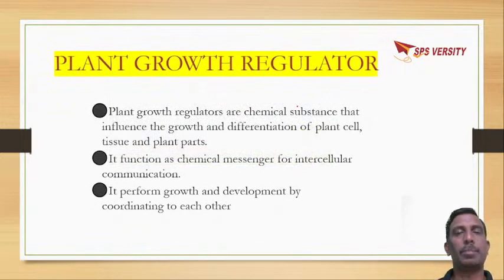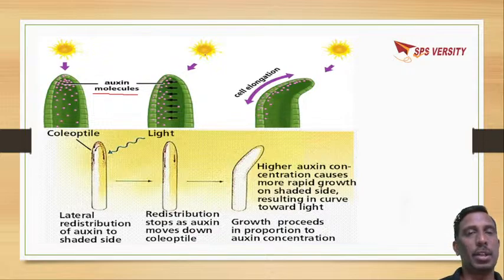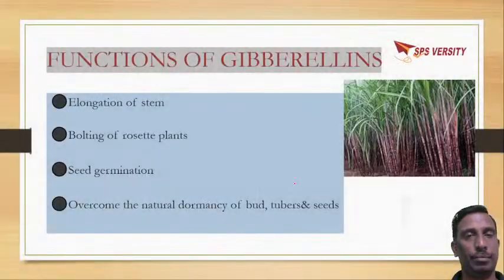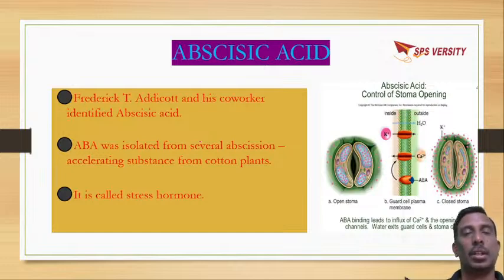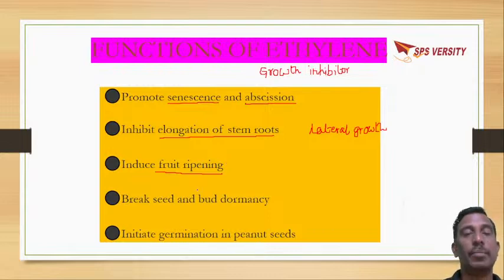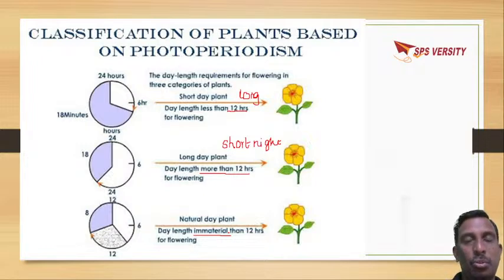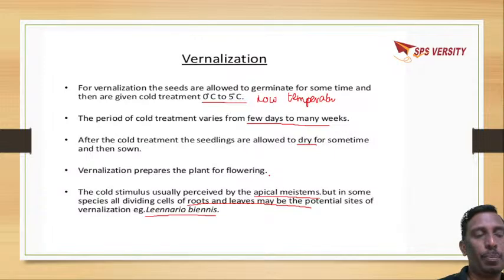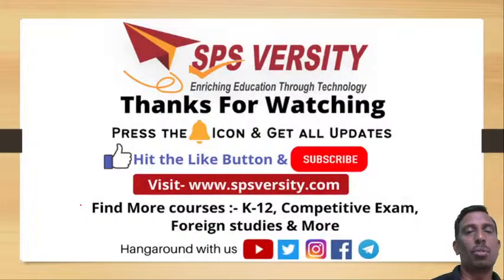+1 class Biology - Plant Growth and development ( Part 2)